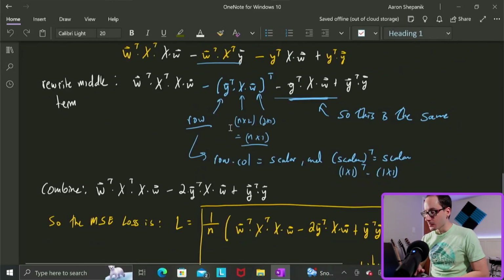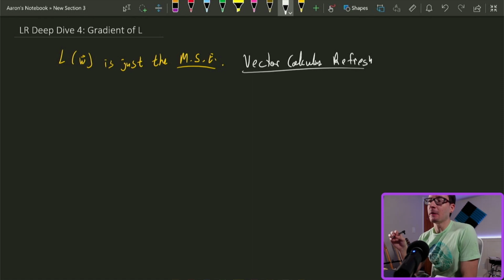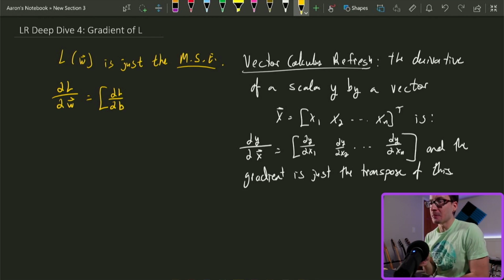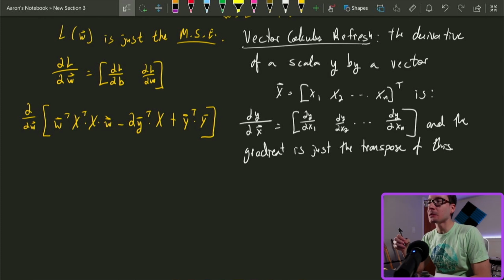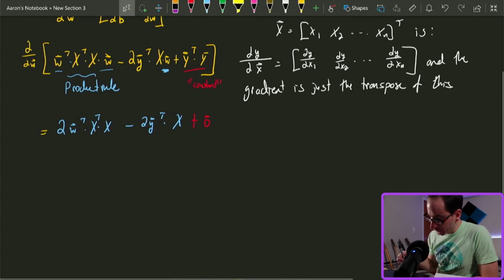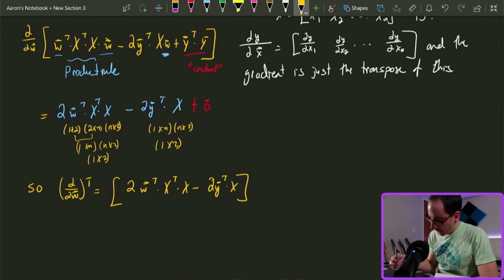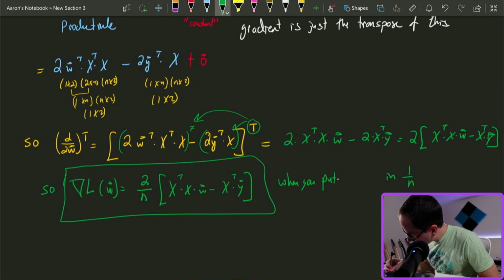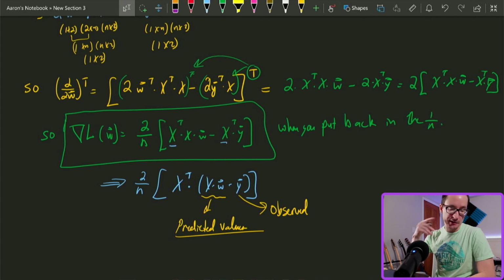Deep Dive Stream | Regression and Gradient Descent | Gradient of Loss Function in Matrix Form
Companion Deep Dive to the 3-part Regression and Gradient Descent From Scratch series. Recorded while streaming on Twitch.
In this deep dive we further prepare ourselves to extend from simple LR to multiple LR by taking the gradient of the loss function written in matrix form.